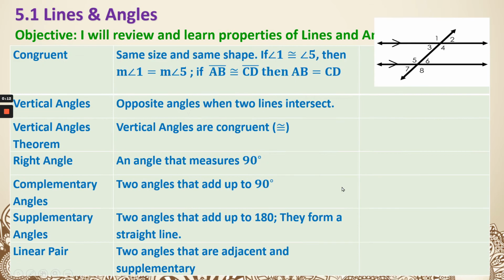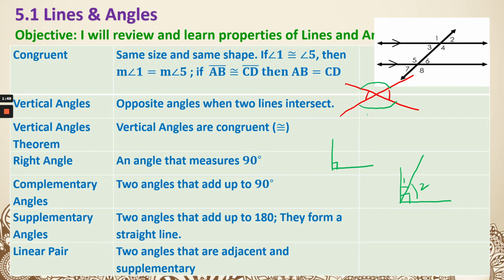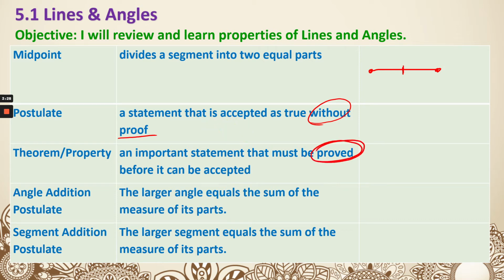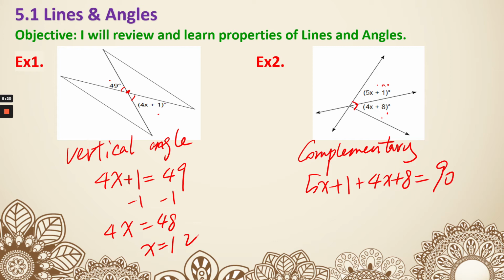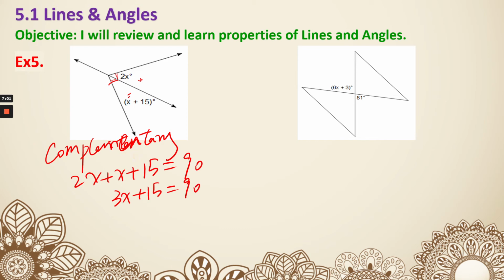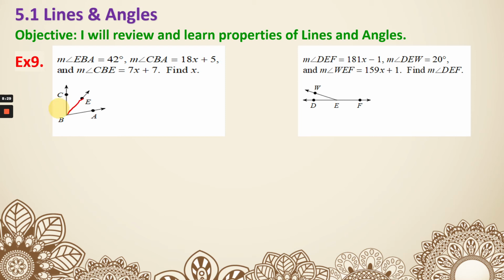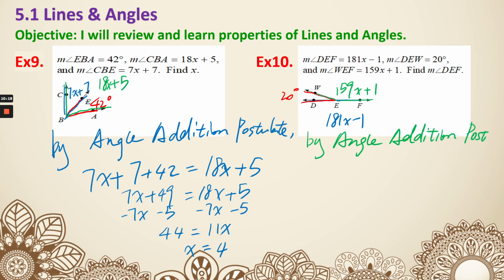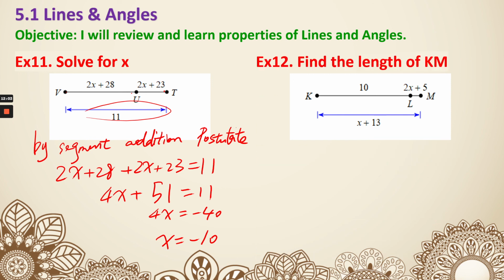S2H-5.1 Lines & Angles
In this lesson, we will review and learn some definitions and properties for Lines and Angles.